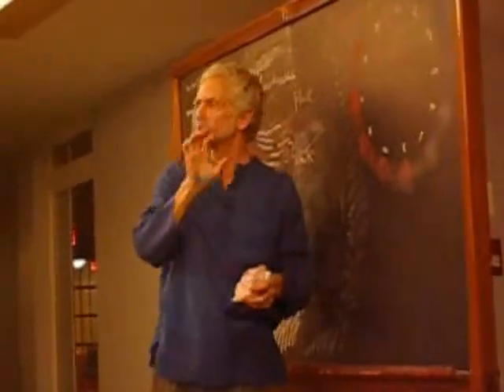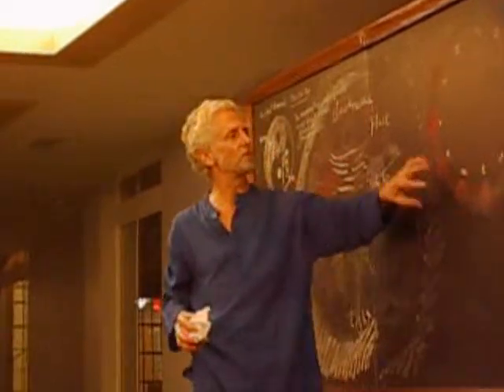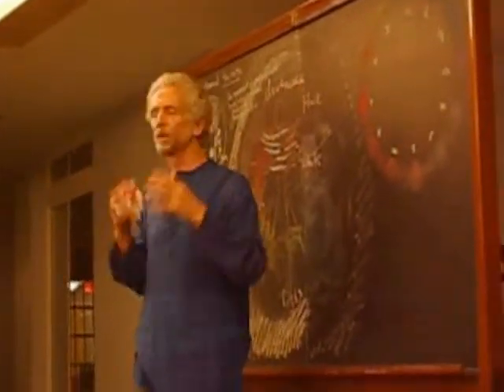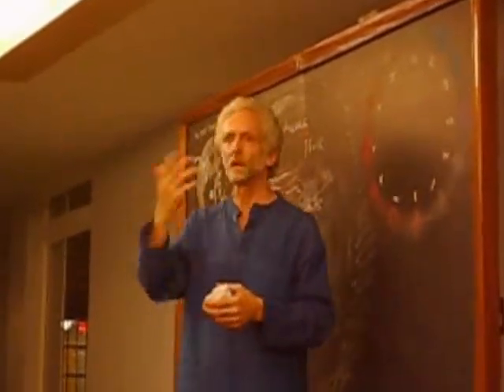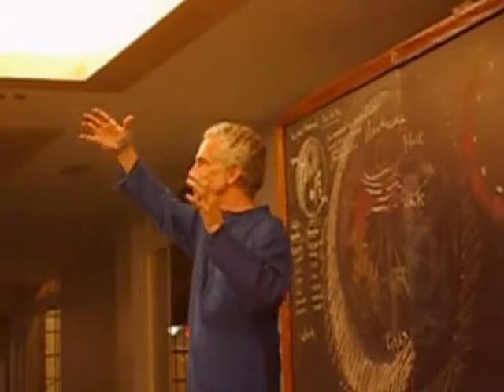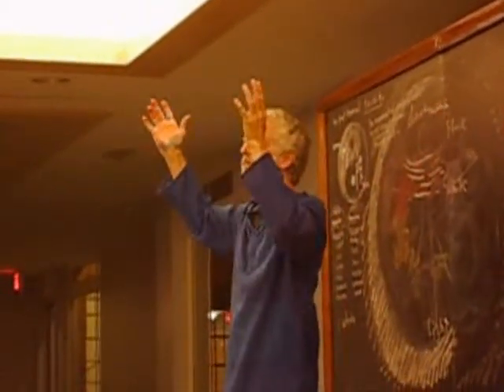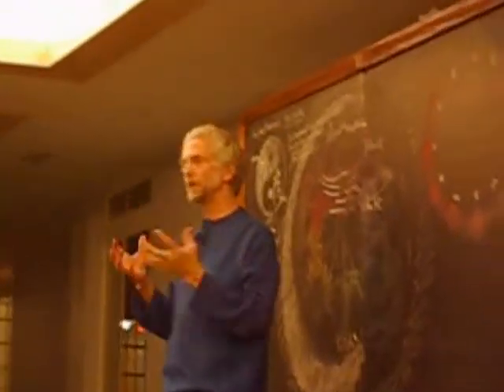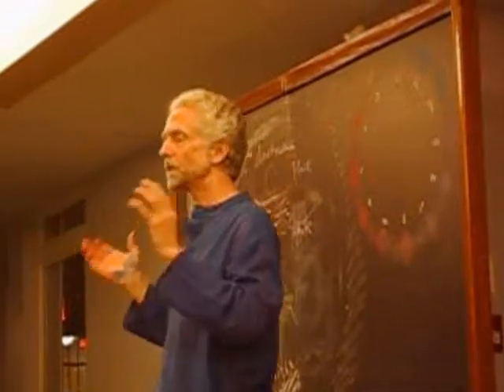5 Hesperus Village Ontario Lazuring and Architecture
John Stolfo (Hong Kong) - Painter, Sculptor and Eurythmist
Thresholds Symposium at Hesperus Village:  "Lazure painting...ensouls architectural space with healing life, helping us breathe more harmoniously through colour's innate qualities. It can be seen as a conveyor of beauty, aiding personal and social/cultural transformation."   John Stolfo's Public Evening Presentation: Wednesday, September 28, 2011   "Color and Lazure Painting: - Portals To Personal and Social Well Being"